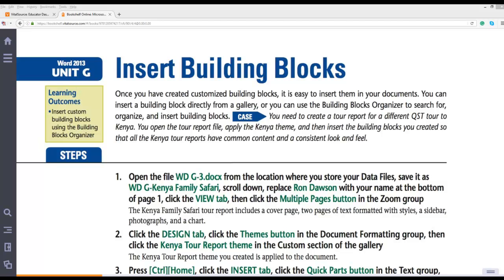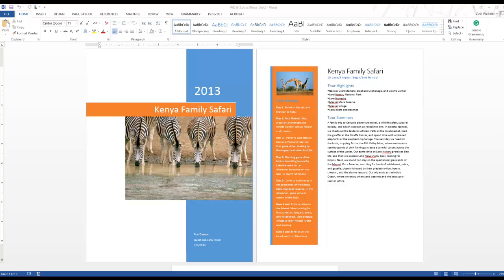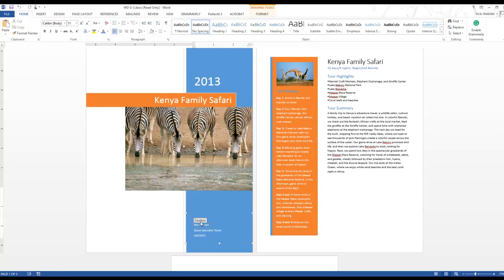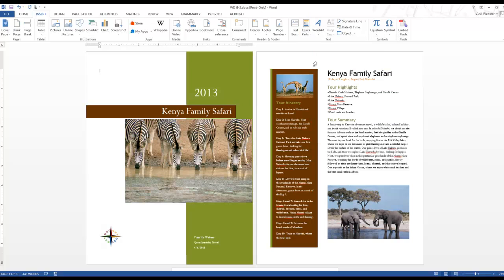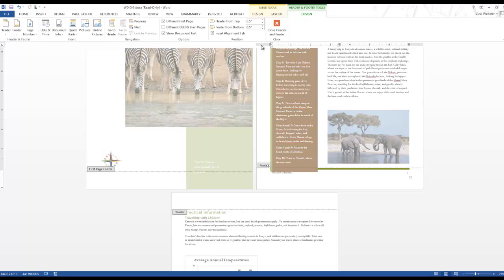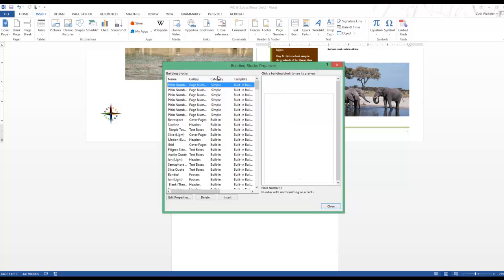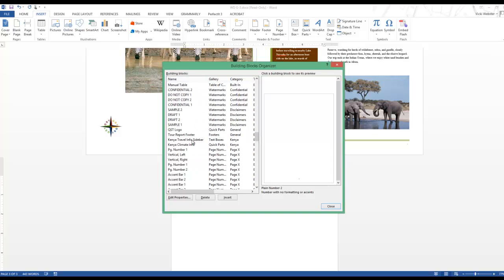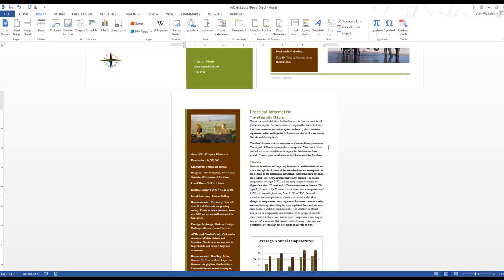Word 2013 Unit G Insert Building Blocks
Demonstration of using building blocks in Microsoft Word 2013.